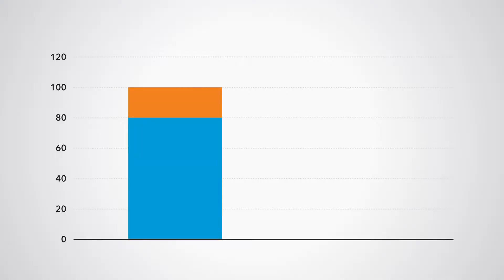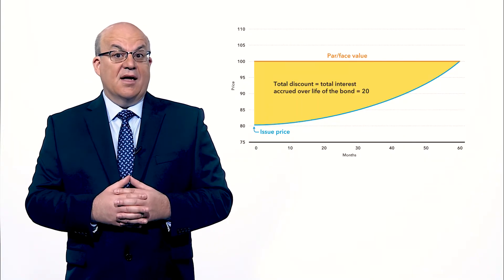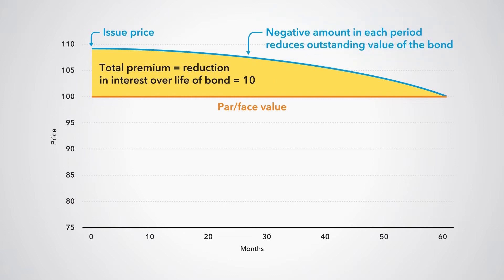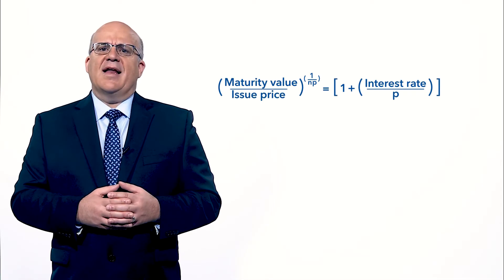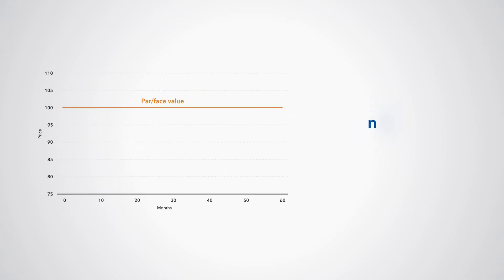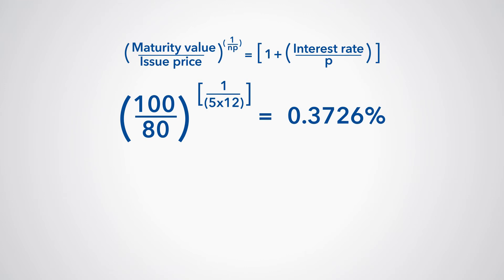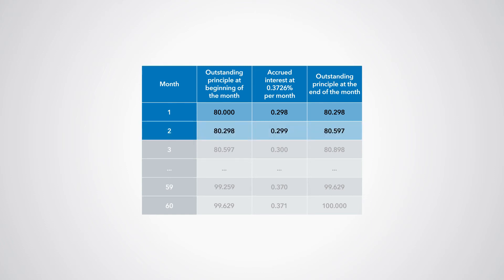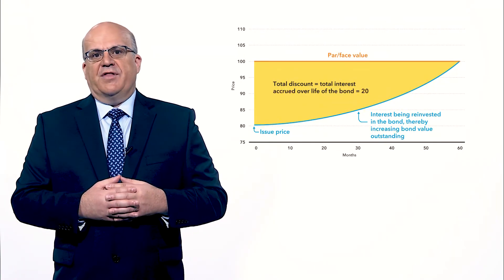The accrual of interest on debt securities issued at a discount or premium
A discount or a premium means that the issue price and par value (also called face value) of the debt security are different. A debt security is issued at a discount when the issue price is below the par or face value of the debt security. A debt security is issued at a premium when the issue price is above the par or face value of the debt security.

On an accrual basis of recording, interest on a debt security issued at a discount or premium may consist of one or two components: (1) Only interest that accrues is from the discount or premium, such as short-term bills of exchange and zero-coupon bonds; and (2) Interest accrues from the discount or premium and from the coupon, such as deep-discounted bonds, which require periodic coupon payments in addition to interest accruing from the discount/premium.

On a cash basis, interest is recorded only when the cash payment takes place: (1) For a debt security issued at a discount, the interest resulting from the discount is paid and recorded at maturity; and (2) For a debt security issued at a premium, the full amount of the premium is recognized as a negative interest expense at the time of issuance.

Link to the IMF online course on public sector debt statistics for government officials

Link to the IMF online course on public sector debt statistics for members of the general public